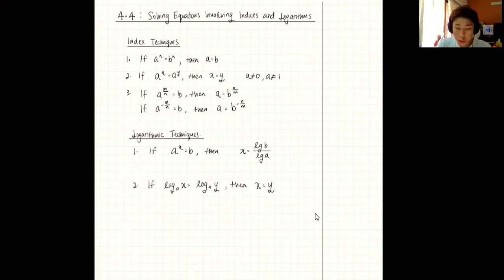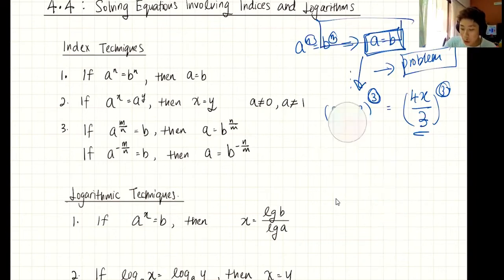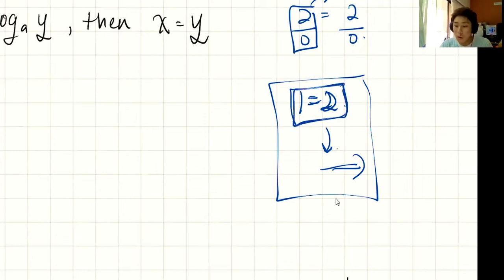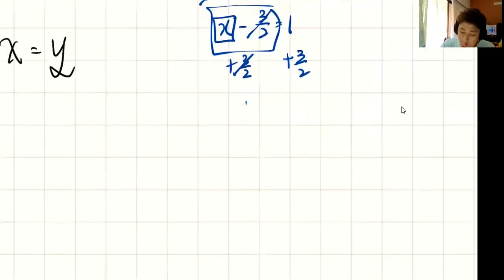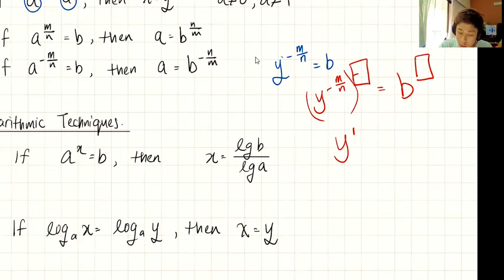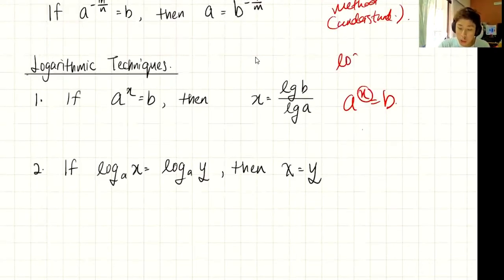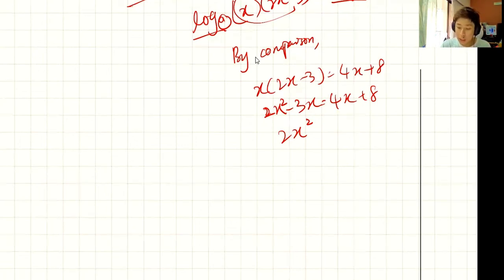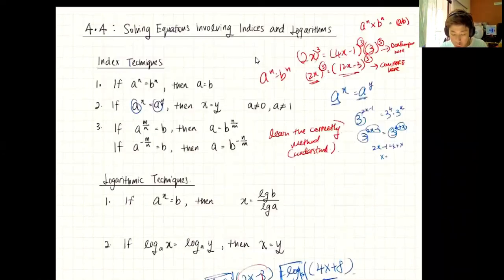F4 Add Math : Chapter 4.4 (Theory) - Solving Equations of Indices and Logarithms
📀About this video:
1. COMPLETE & DETAILED discussion on the THEORY on Solving Equations on Indices and Logarithms
2. TIPS & ADVICE on different aspects including The Math Concepts, Questions, Personal Developments & LIFE

⏳Timestamps:
00:00:00 | Intro
00:02:40 | Solving Equations using Index Techniques
00:23:48 | Solving Equations using Logarithm Techniques
00:39:00 | Outro